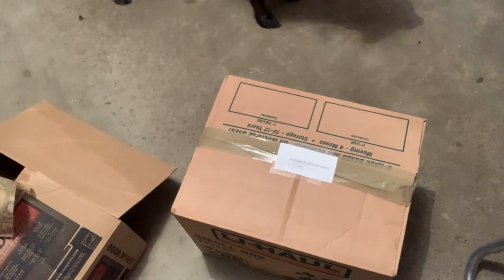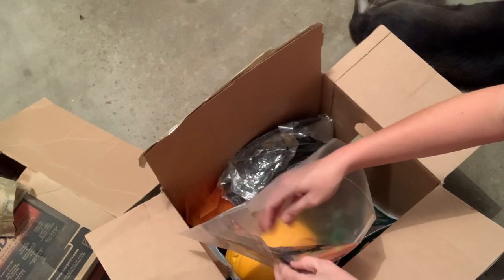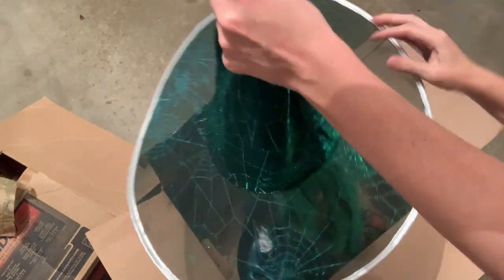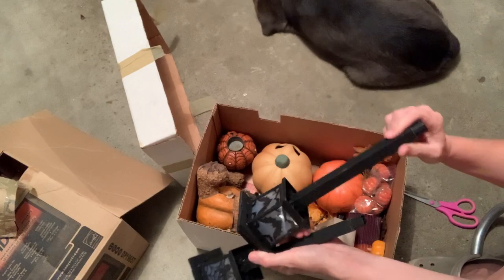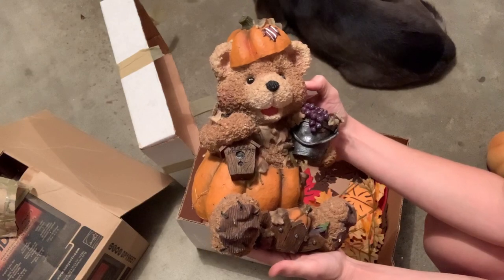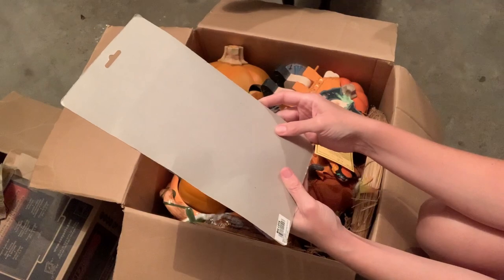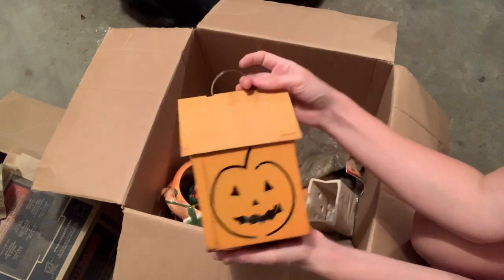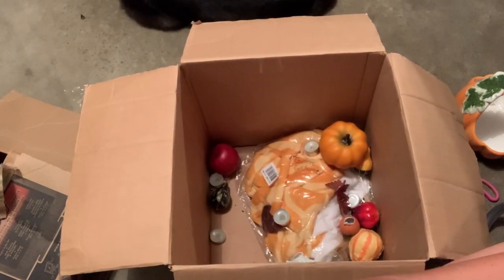3 Halloween Mystery Boxes I found a Rare Scream Mask Unboxing items to sell on ebay